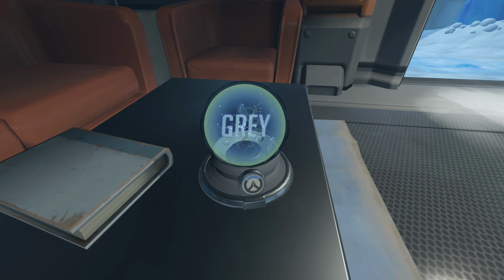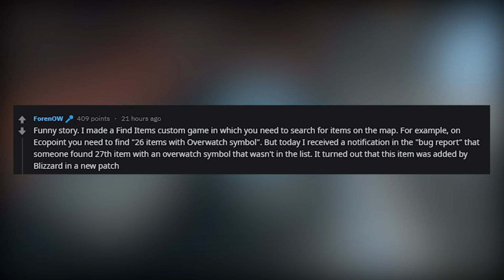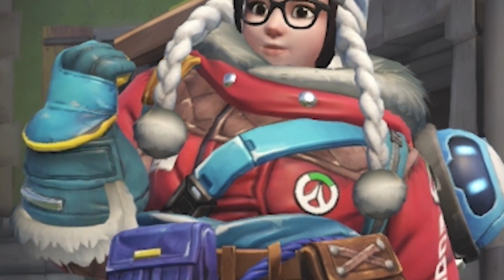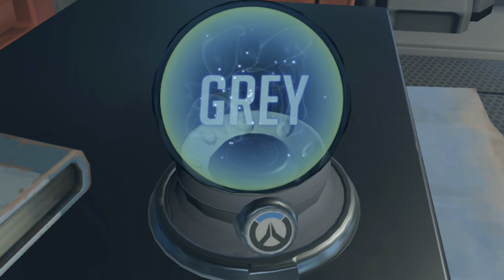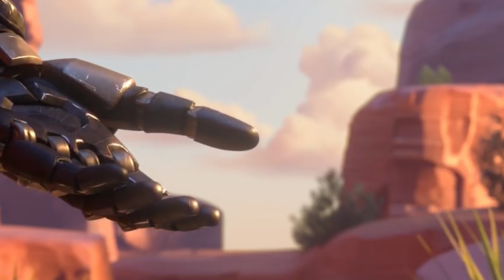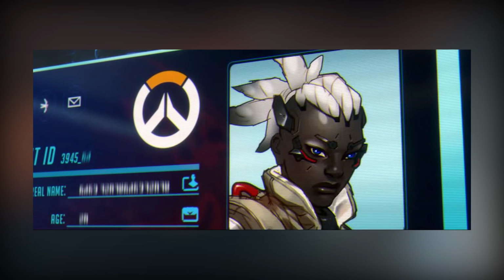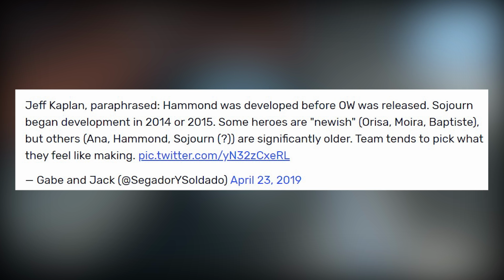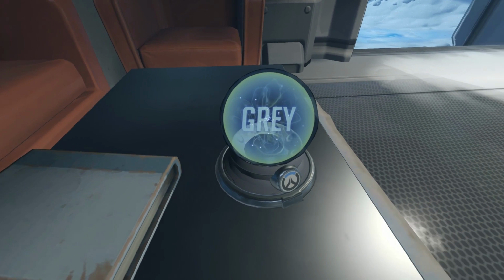Overwatch - Grey Snowglobe - Potential New Hero Tease?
A new mysterious Grey Snowglobe item has appeared on Ecopoint Antarctica, featuring a blue Overwatch logo? What does this mean?

Who or what is Grey? Is Grey connected to an underwater Overwatch division? (The link being the Winston undersea skin) It's time to go wild with speculation - could this be a teaser for a new hero? Will we learn more in the coming days? What do you think? Could this point towards an Overwatch climate change story line?